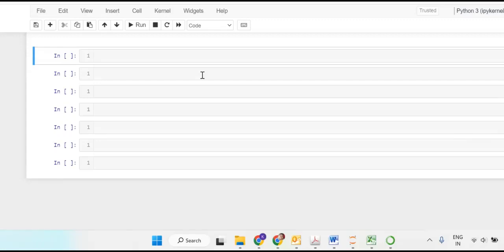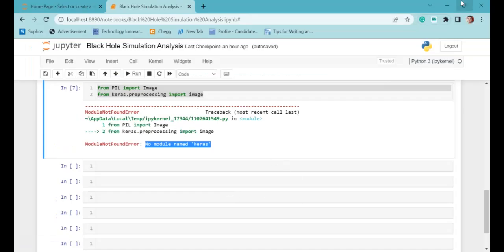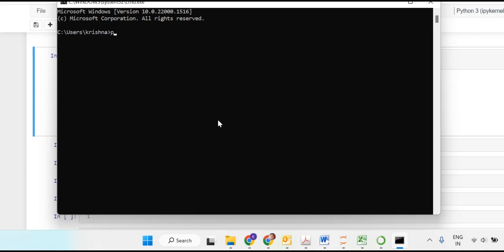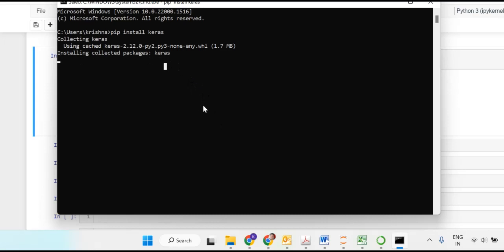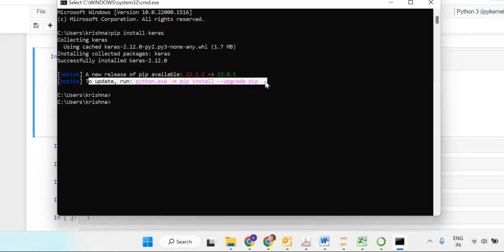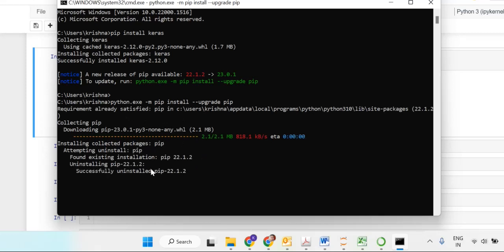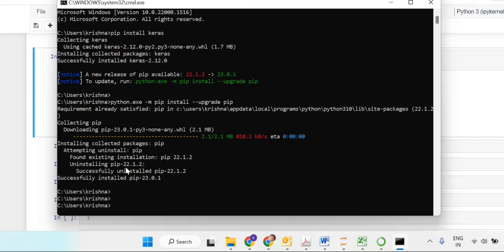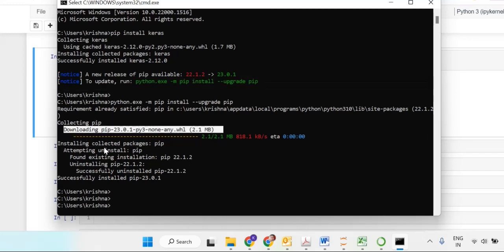Install Keras library using CMD in 2 mins | Python | Jupyter Notebook | Anaconda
Today, In this video, I'm going to guide you step by step on how to install Keras Library in your work environment with a full explanation.

Suggestions are most welcomed...
I will upload more helpful videos related to tech.